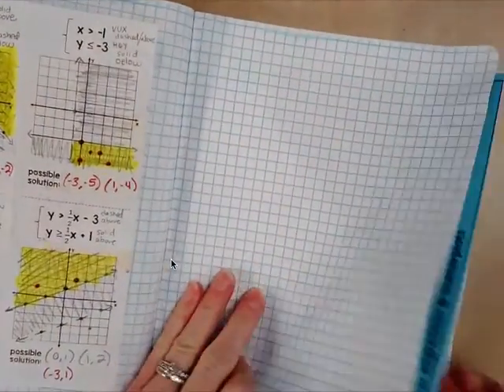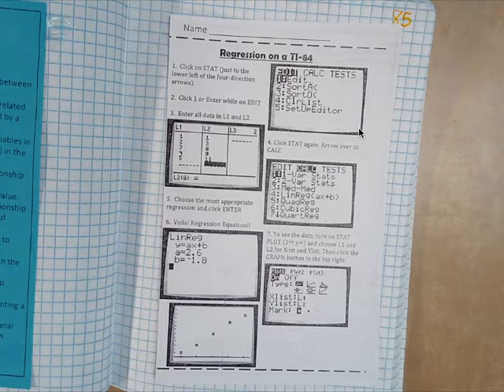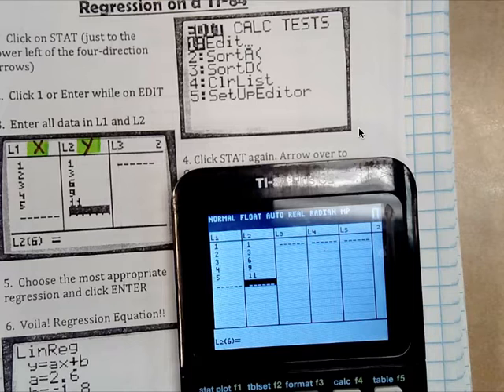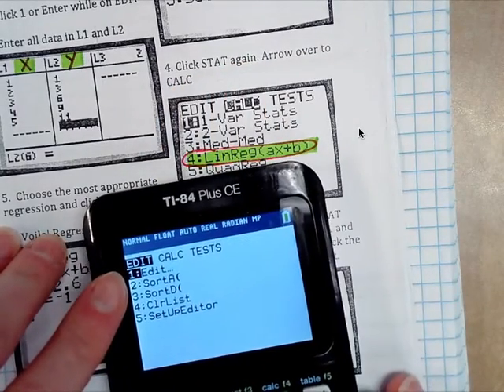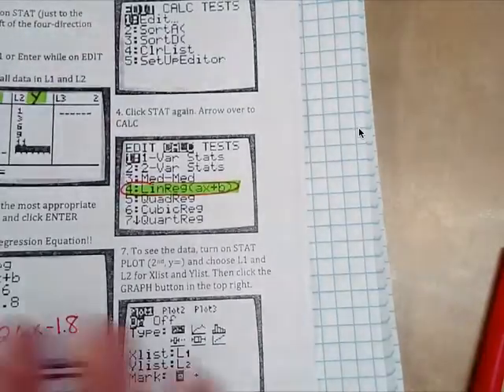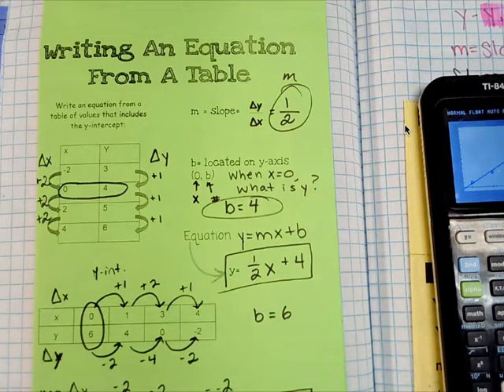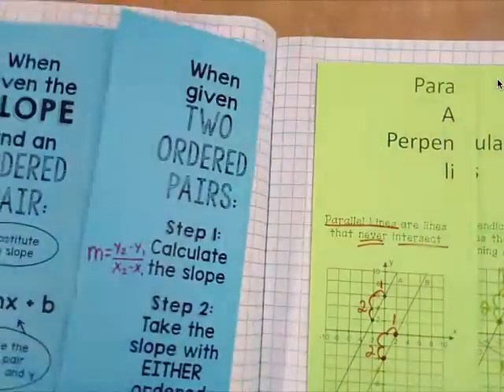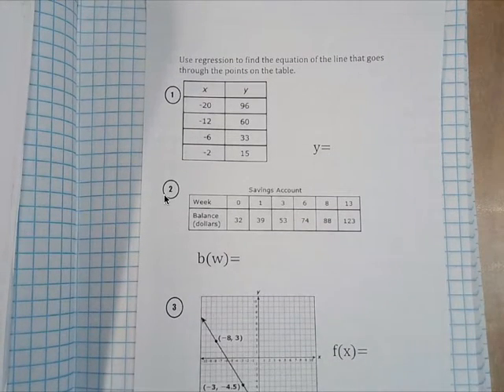Linear Regression on a TI-84